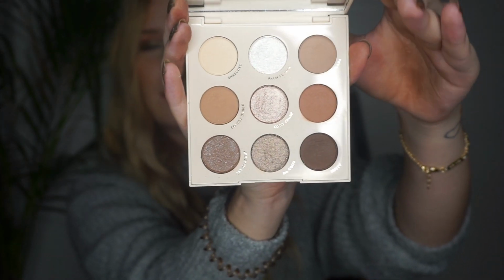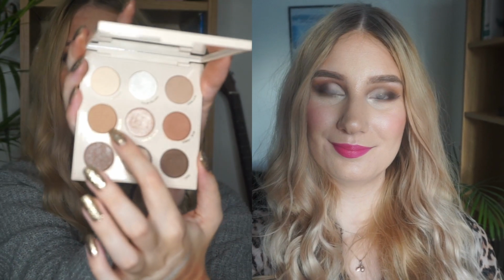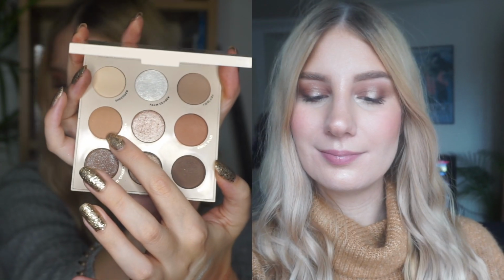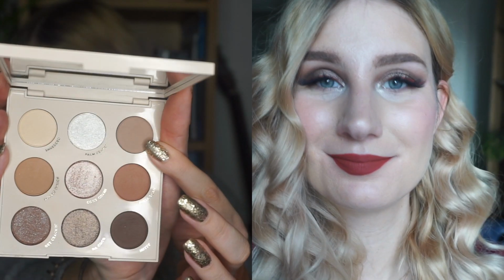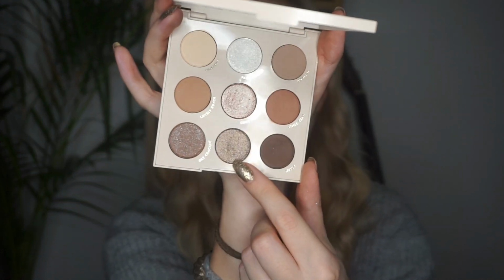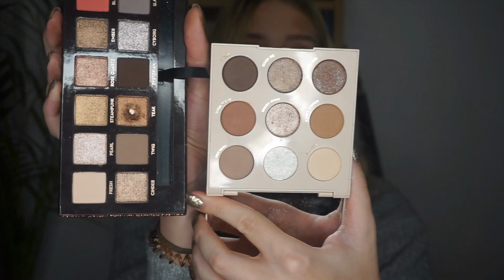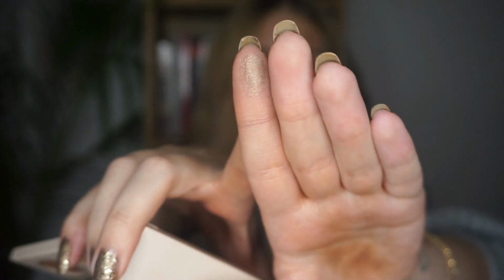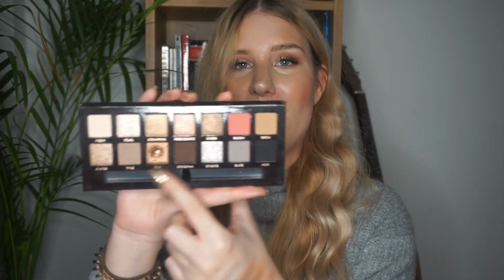One Week One Palette - Colourpop Going Coconuts | sofiealexandrahearts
Hi Lovelies! Today is another instalment in my One Week One Palette series, it's not quite a project pan but it is a way for me to get more use out of my collection. I hope you enjoy! x